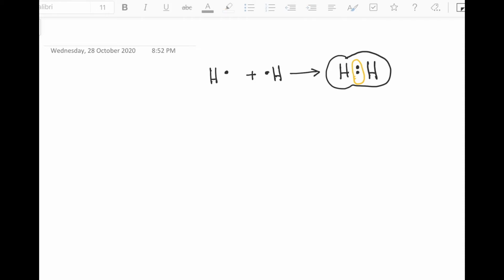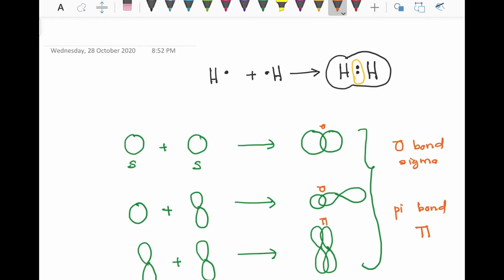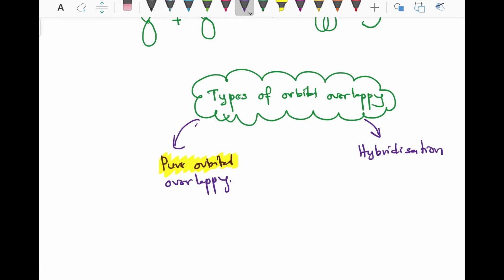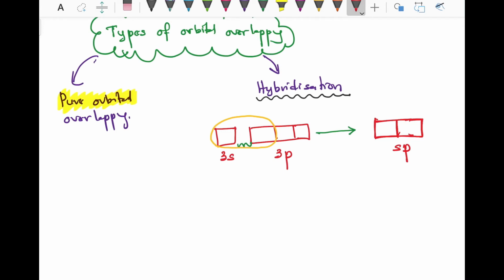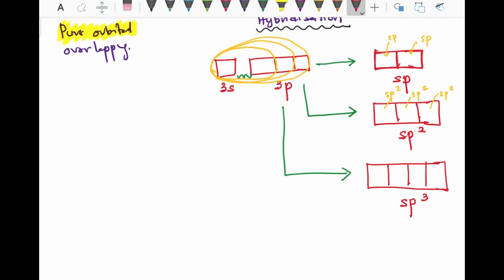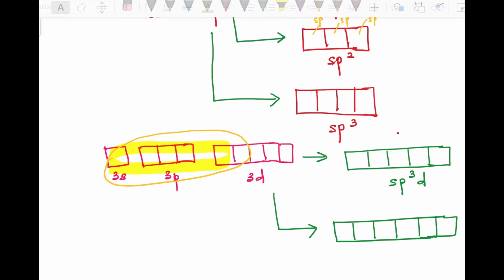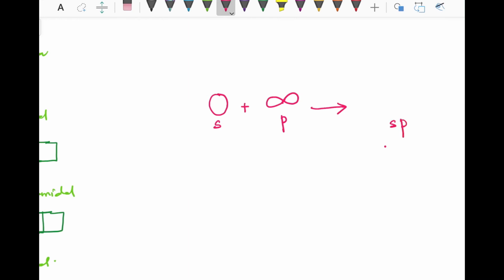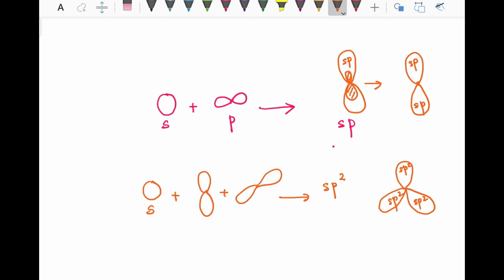Basic understanding about orbital overlapping and hybridisation